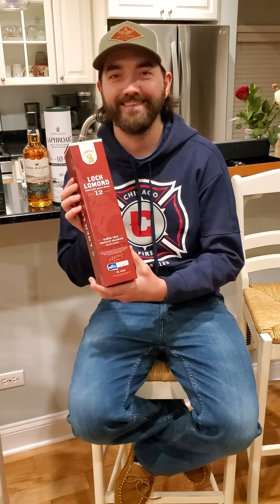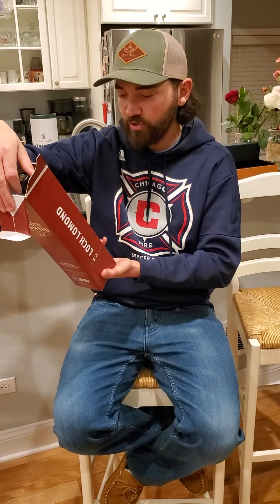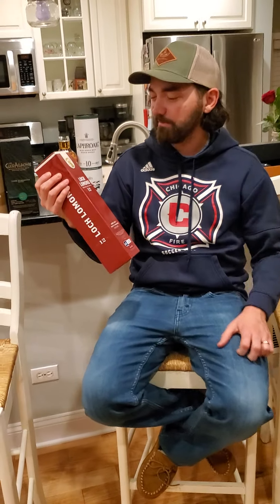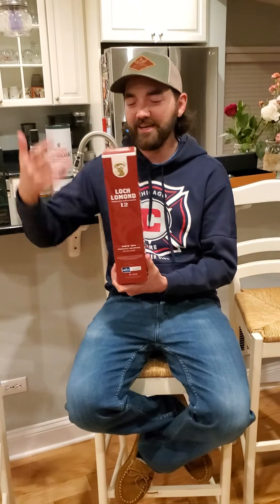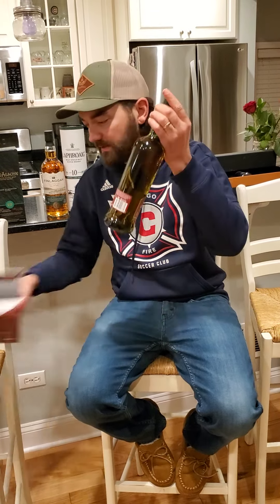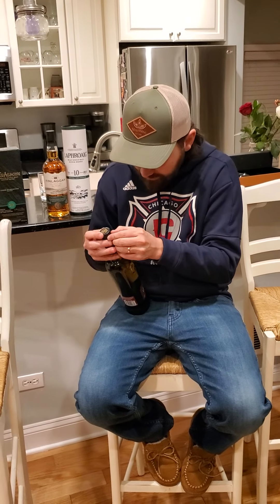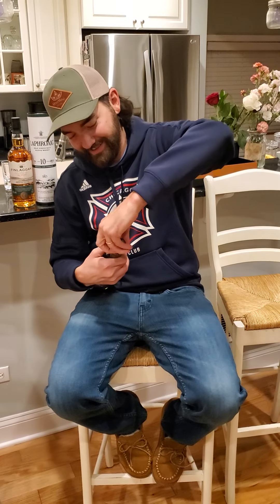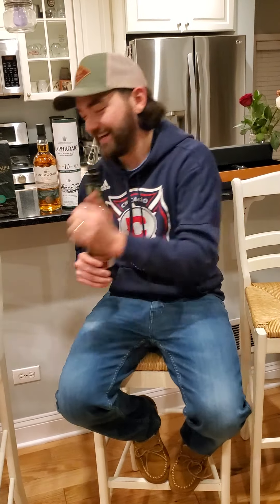Loch Lomond: The Open Edition